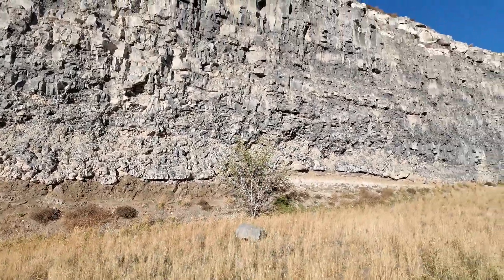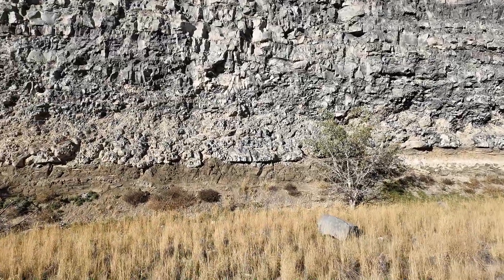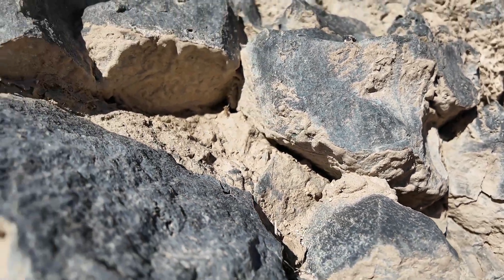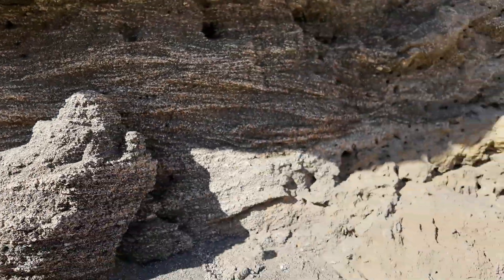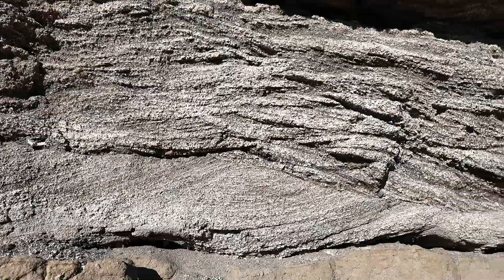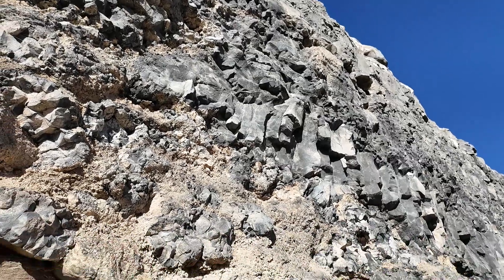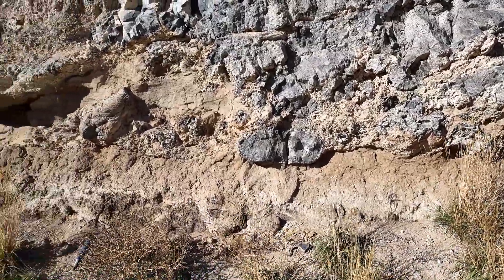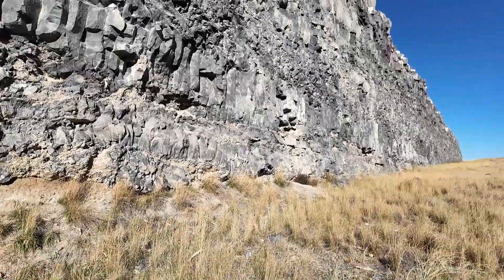Stream Sand Filling In A Lava Sandwich? Random Roadcuts #26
Learn to "READ" the rocks with this innovative video series designed to help you learn geology. Join geology professor Shawn Willsey and investigate a random roadcut, make observations, and formulate basic interpretations. Here in Episode #26, we explore an intriguing roadcut at Clear Lakes Grade on Idaho Highway 46. GPS Location:  42.67710, -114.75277

Or a good ol' fashioned check to:
Shawn Willsey
148 Blue Lakes Blvd N